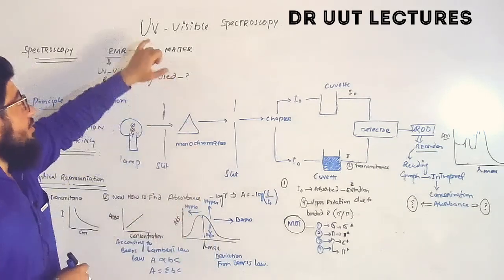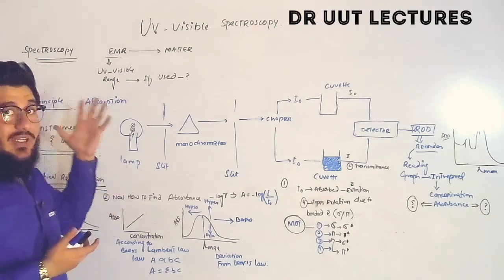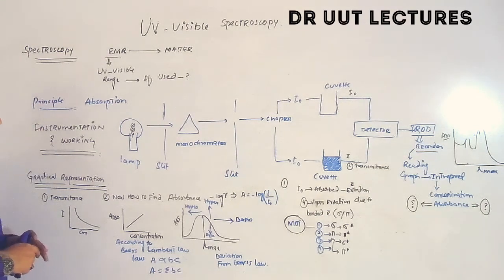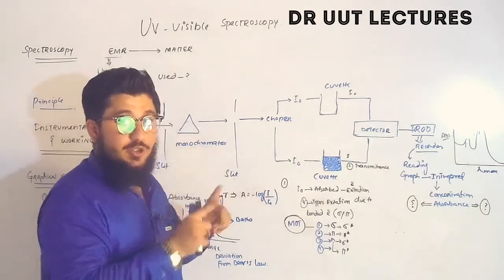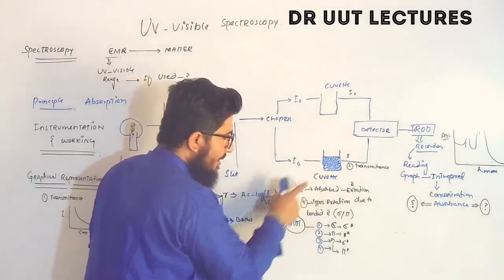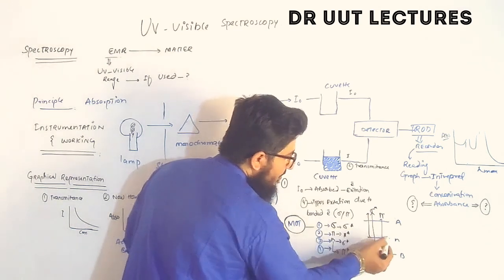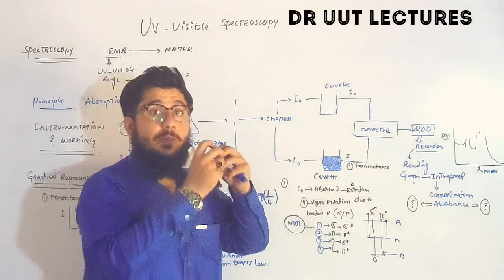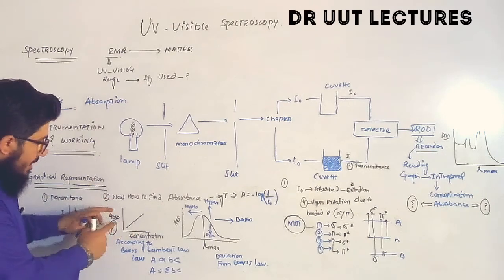UV visible spectroscopy - spectroscopy: principle ,instrumentation ,working ,graphs ,beers Lambert .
in this tutirial we will elaborate
princople,
 instrumentation ,
working
,graphical repesentation
, beers lambert law
 transitions
,shifts : like bathochromic ,hypsochromic ,hyperchromic ,hypochromicshifts
and auxochrome  + chromophore .

UV VIS spectroscopy in Hindi. This video explains UV VIS spectroscopy principle and instrumentation as well as How Beer-Lamberts law is applied. We also discuss lambda max and how to use UV VIS spectroscopy for quantitative & qualitative methods.

Definition :
Ultraviolet–visible spectroscopy or ultraviolet–visible spectrophotometry refers to absorption spectroscopy or reflectance spectroscopy in the ultraviolet-visible spectral region. This means it uses light in the visible and adjacent ranges.

Content:
Example of a double-beam UV-visible spectrophotometer and how it is used to determine the transmittance of a sample, which can be mathematically converted into absorbance for convenience.